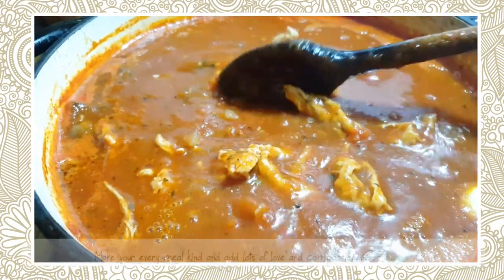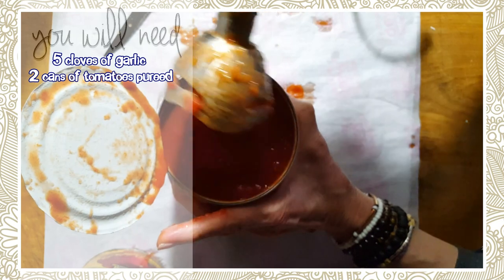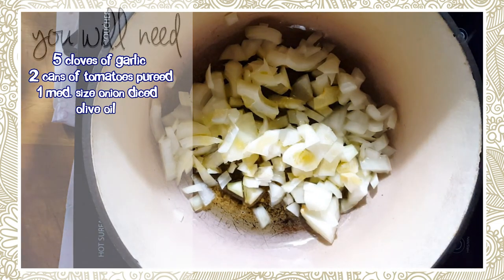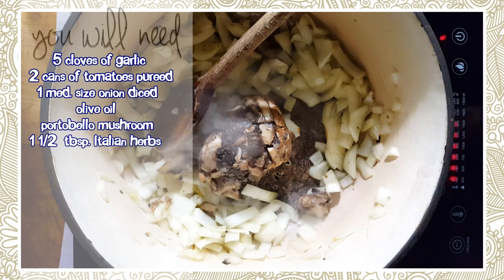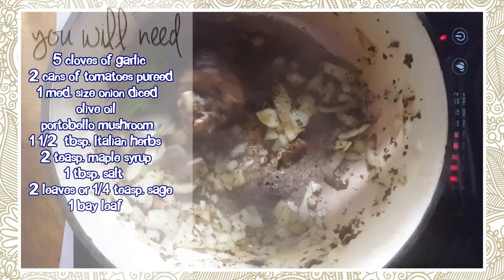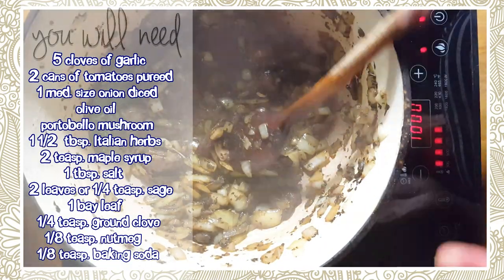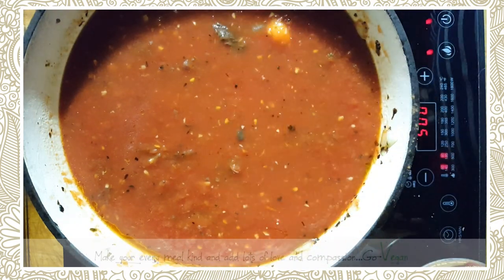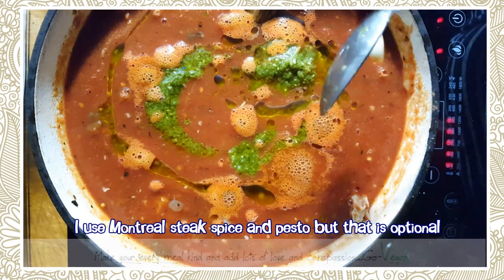ITALIAN VEGAN HOMEMADE PASTA SAUCE | Connie's RAWsome kitchen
I've been asked to show how I make my pasta sauce. So here you go guys :) enjoy.